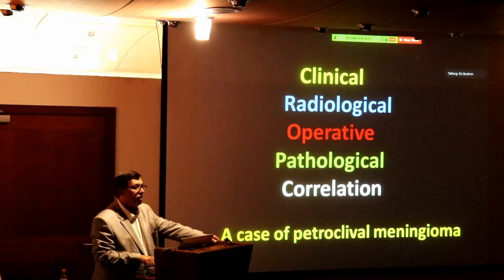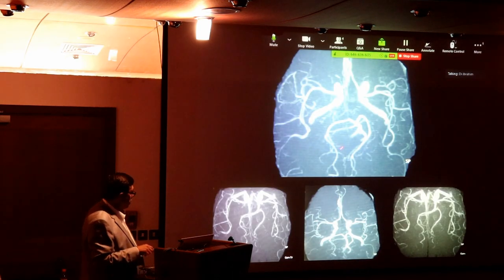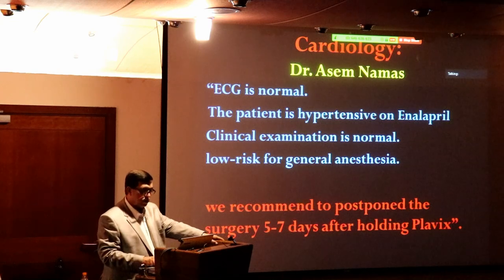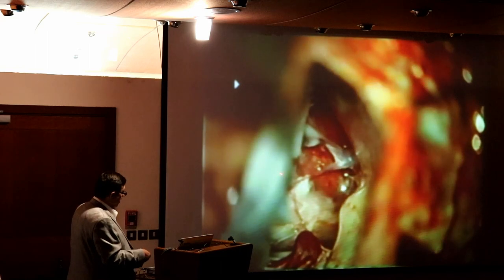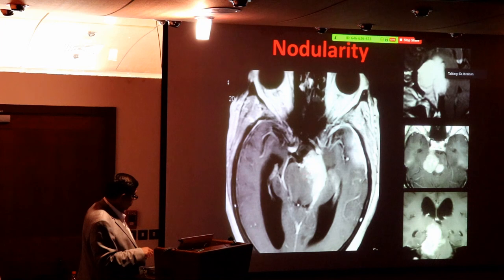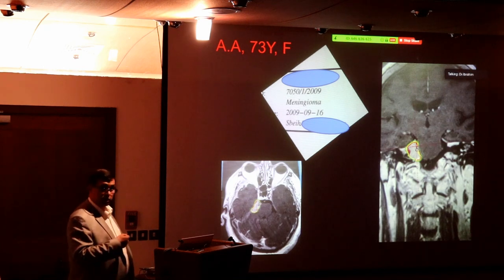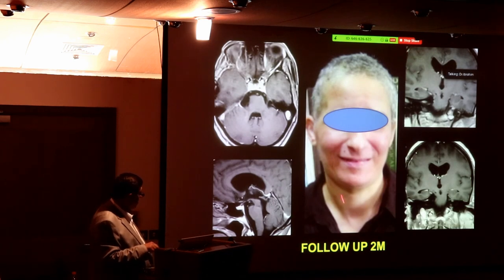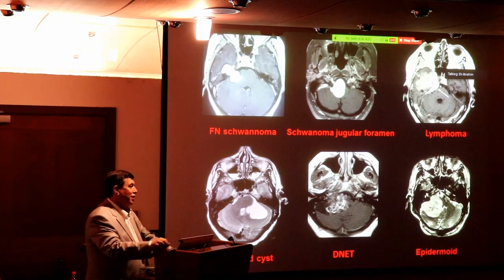Petroclival Meningioma Case presentation